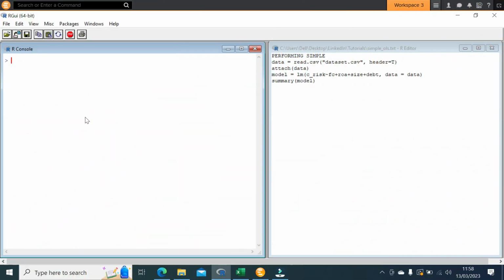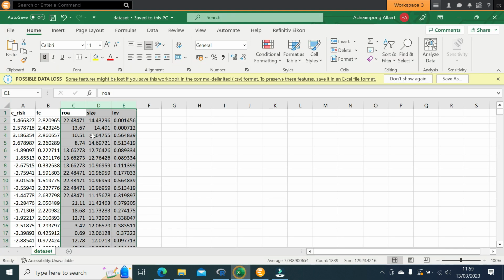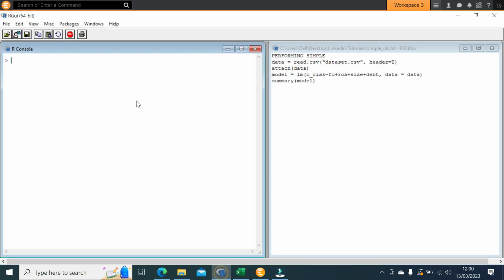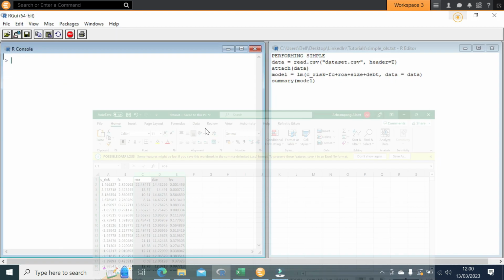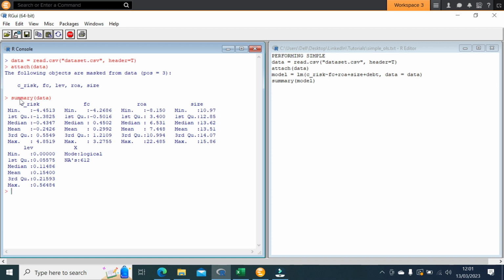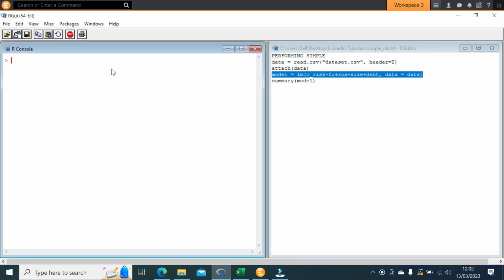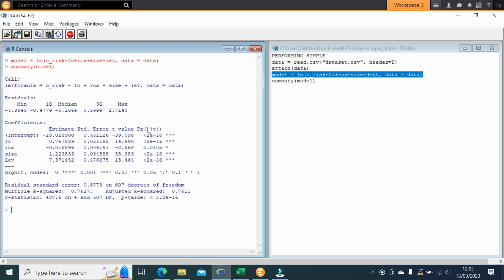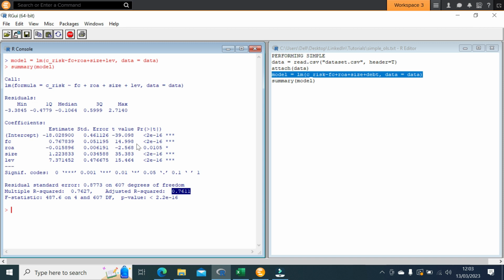HOW TO PERFORM SIMPLE OLS REGRESSION USING R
This video shows how to run a simple linear OLS regression using R. A brief interpretation of the output is also explained in this video.